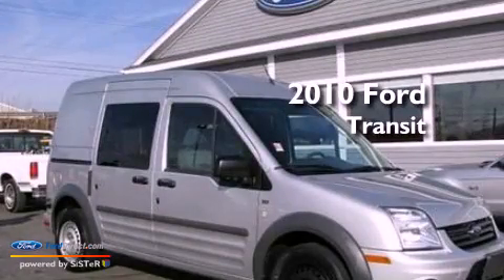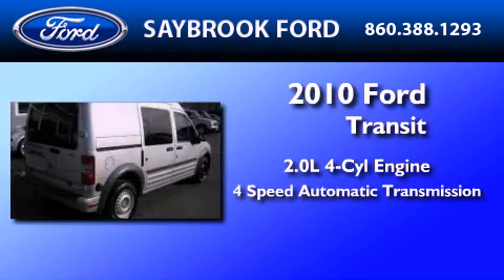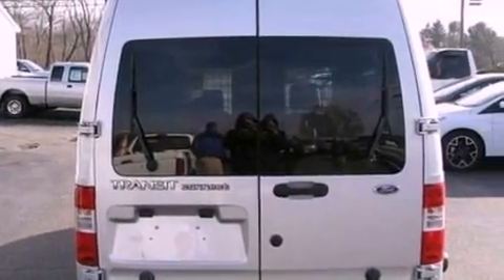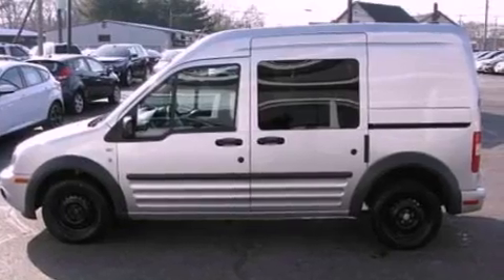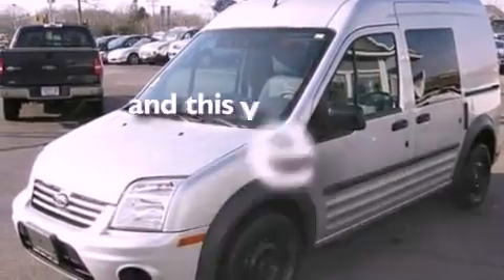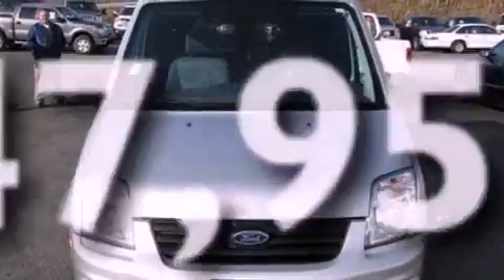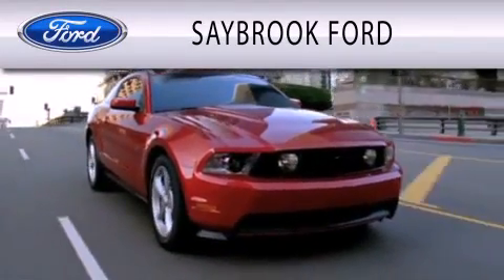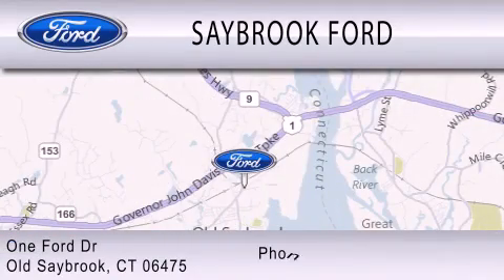2010 Ford Transit Old Saybrook CT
Year : 2010
 Make : Ford
 Model : Transit
 Engine : 2.0L I4 16V MPFI DOHC
 Trans . : 4-SPEED AUTOMATIC
 Exterior : SILVER METALLIC
 Miles : 47,957
 Interior : DARK GRAY
 Stock : 13260A